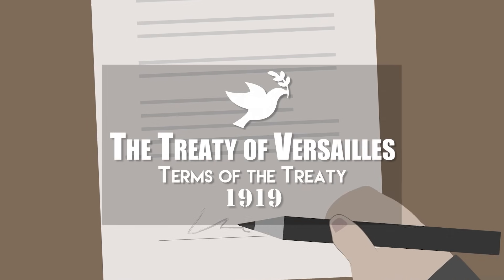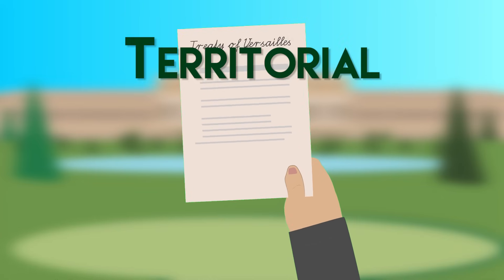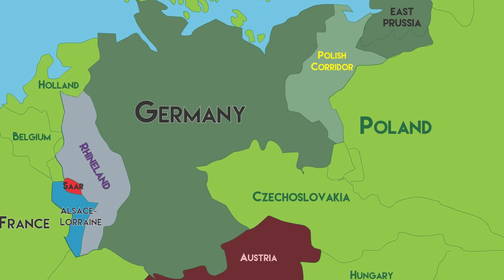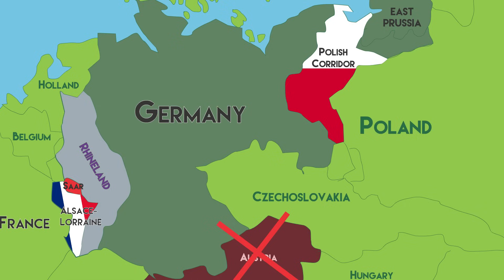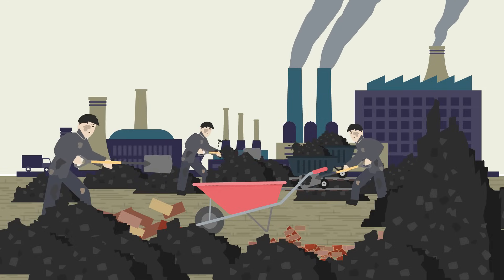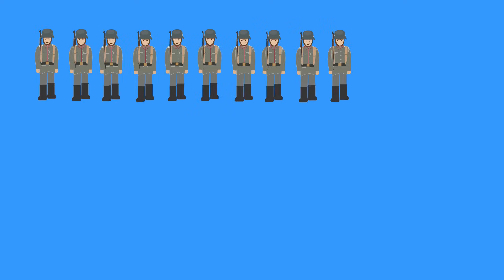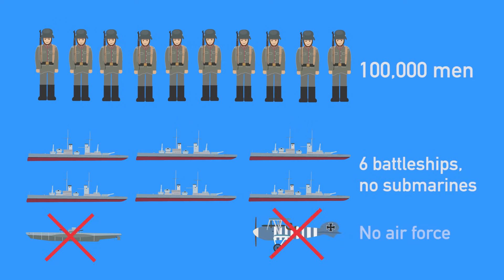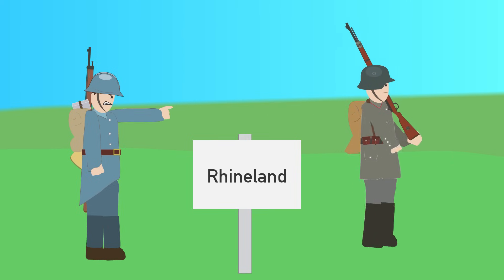The Treaty of Versailles, Terms of the Treaty 2/2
Part 2 on the The Treaty of Versailles

The terms of the Treaty of Versailles can be divided into three groups:

Territorial, military, and financial & economic. Here are some of them:

TERRITORIAL

Alsace-Lorraine was returned to France.

Germany was forbidden to unite with Austria.

Lands in eastern Germany including the farmlands of Posen and the Polish corridor between Germany and East Prussia were given to Poland.

The Saar which had rich coalfields, were given to France for 15 years.

All Germany's colonies were taken and given to France and Britain as 'mandates'.

MILITARY

The German army was restricted to only 100,000 men, the navy could now only have six battleships and no submarines. And there was to be no airforce allowed.

The Rhineland was demilitarised. This meant  the German army could not go to this area between France and Germany.

FINANCIAL AND ECONOMIC

Germany would have to pay reparations, which would eventually be set at an enormous 132 billion gold marks.

WAR GUILT

On top of this Germany was not allowed to join the League of Nations and it had to accept responsibility for causing all the damage and loss by the war.

Get your copy of Simple History: World War I today!

See the book collection here:

Amazon USA

Amazon UK

Credit:

Narrator:
Chris Kane

Animation:
Daniel Turner

artwork:
Daniel turner
Victoria Volodina